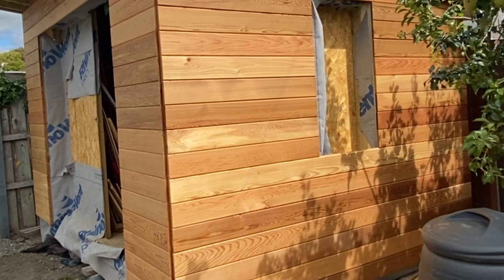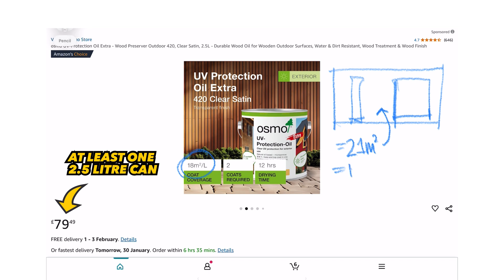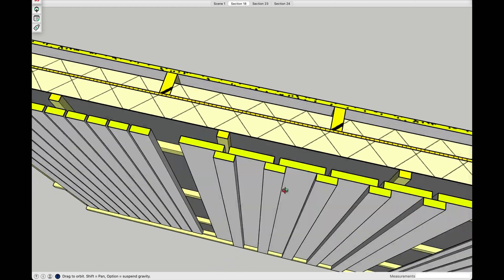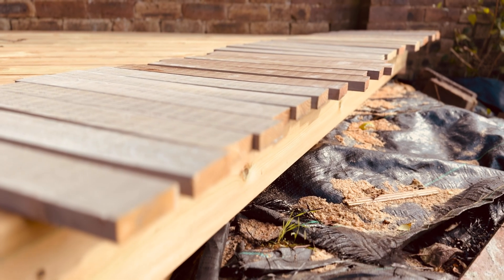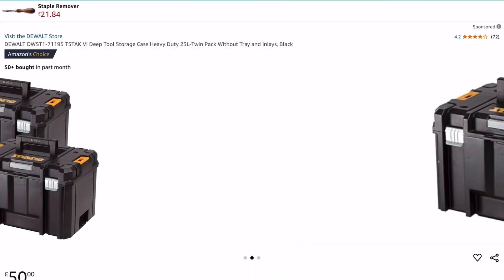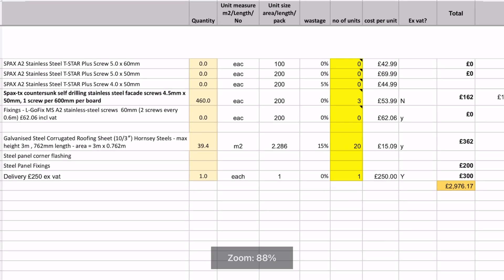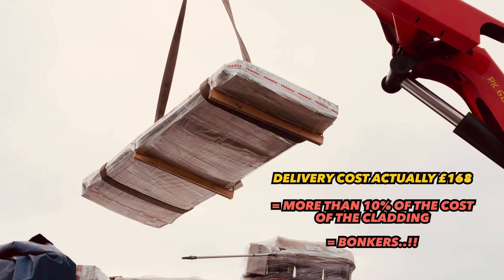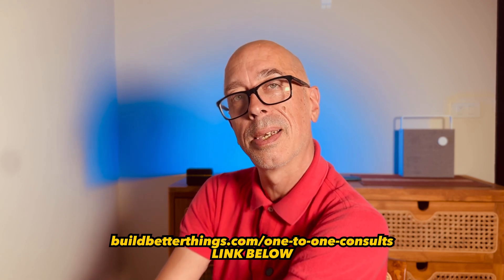Wall Cladding - panel size, fixings, timber or composite - rain screen or tongue & groove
Wall Cladding design and how to achieve a wonderful wall cladding for your home builds and renovation projects. Should you use plastic or timber or composite cladding? What cladding fixings to use? How to preserve your timber. How about cost? Tools to use? Demonstrating a timber and wood protection system that accelerates the silvering process, protects and avoids uneven staining. I show my construction and detailed assembly process through a series of drawings and animations and then with the actual build process. H
My resources and updates...
If you want to ask me stuff.

Dewalt carrying cases -
DEWALT DWST1-71195 TSTAK VI Deep Tool Storage Case Heavy Duty 23L-Twin Pack
Impact driver -Starter pack charger and batteries -
DeWalt DEWDCF887D2 3-Speed XR Brushless Impact Driver with 2 x 2 A Li-Ion Battery, 18 V, Yellow
bare unit here
DEWALT DCF850N-XJ Impact Driver 18V XR Brushless Compact, Bare Unit, this replaces its predecessor, the DEWALT DCF887N XR 18V 3 Speed BL Impact Driver
Cordless circular saw - DEWALT DCS391N 18V 165mm XR Circular Saw with 1 x 5Ah Battery
Bare unit circular saw
Bigger saw for larger timber cuts, DeWalt DWE575K-GB 240V 190mm 67mm Circular Saw with Kitbox
UK and Europe with battery- Dewalt DCB184-XJ XR Lithium-Ion Battery, 5Ah, 18V
Boat level : Stanley Fatmax XL Torpedo Magnetic 25cm with 3 vials
Stabila 70-2-180 Level 180cm/72inches 14190
Clamps - IRWIN T5462EL7 QUICK-GRIP 150mm
Everbuild 901 BLACK BITUMEN PAINT - 5 litre 90105
Osmo UV-Protection Oil Extra -

0:00 intro - cedar, composite or plastic wall cladding?
1:34 Larch or Cedar - deterioration through uneven UV and chemical changes
2:15 how to avoid damage and staining
3:00 choosing the size and direction of cladding planks and panels
3:40 tongue and groove or open rain screen
4:00 open rain screen - size of boards and gaps
4:27 Sizing cladding to suit windows and screens - tolerances
4:49 How to create the silvering to avoid staining for timber cladding - Siiox from Sweden
5:52 Fire regulations and ratings for cladding - Euro classification
6:19 breather membrane - UV resistant - battens
7:19 problems with cladding - defects and supply issues
8:19 Cutting jig for cutting cladding repeats
8:49 Screws and piloting holes or nail gun?
9:44 Accessories and sundry items for cladding - do you need them?
10:25 Supplier complaints in construction industry
10:59 How to set out imber cladding perfectly - levels - spacers - dimensions
11:56 Set out before site as important as work on site
12:38 Warm wall construction and fascia details